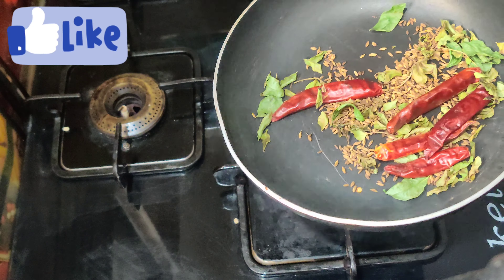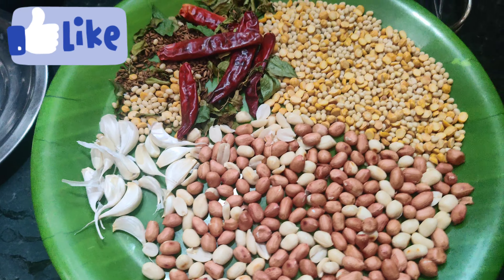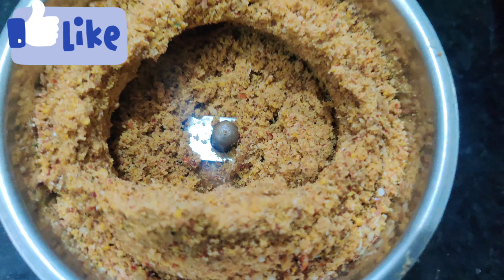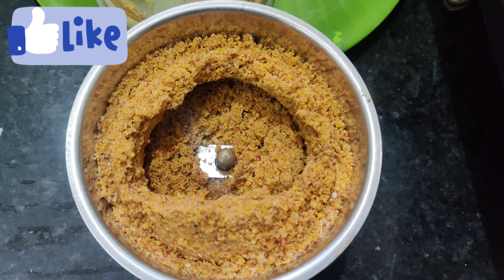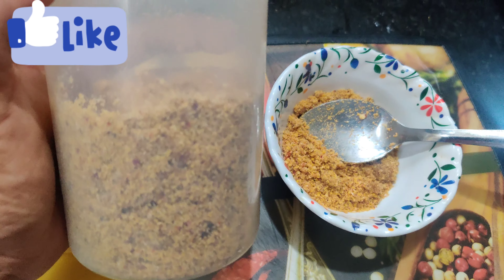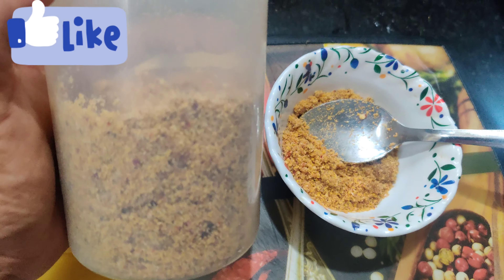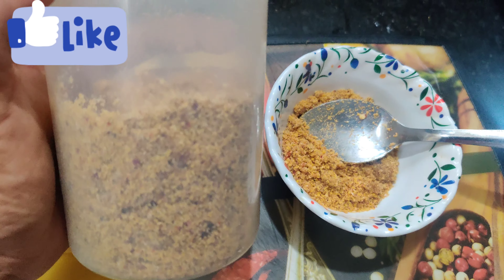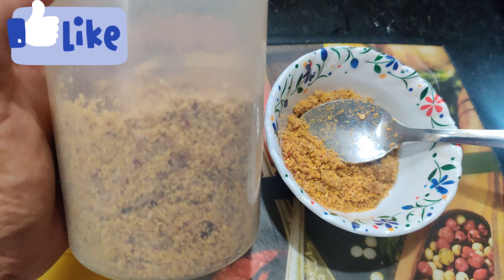ఇలాంటి పొడి ఒక్కటి ఉంటె చాలు అన్ని టిఫిన్స్ లోకి నిమిషం లో చట్నీరెడీ